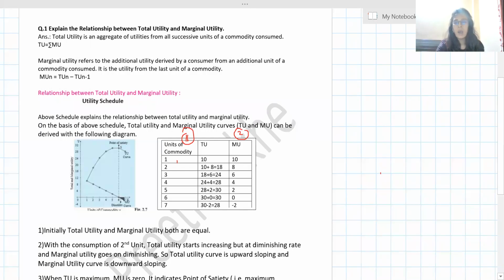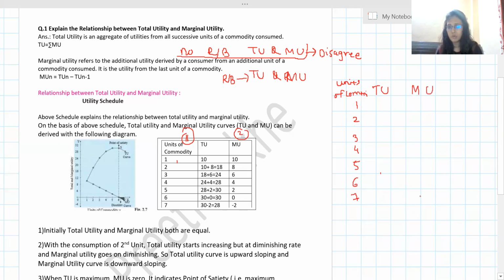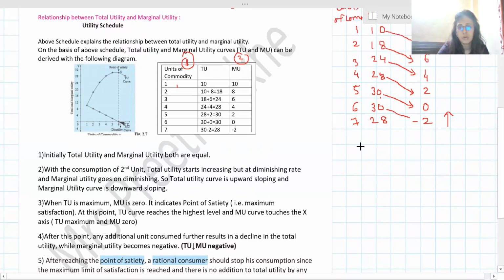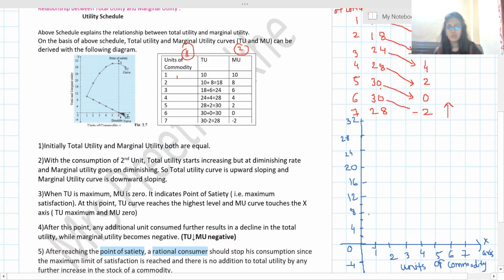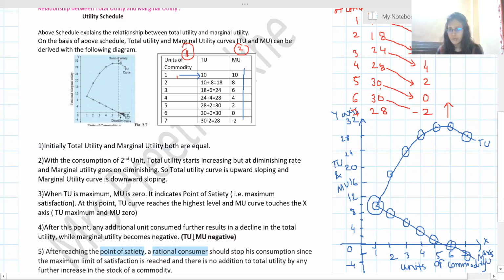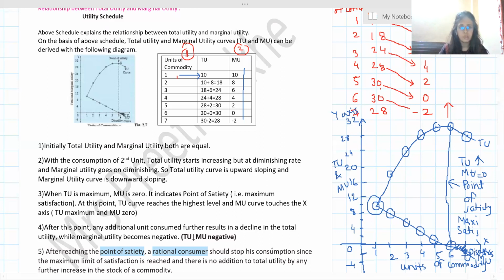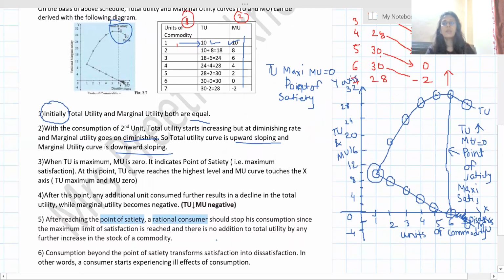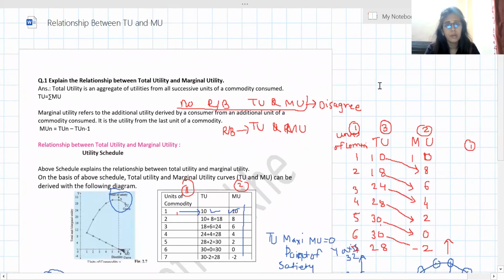12th Eco Maharashtra Board _revision Explain the Relationship Between TU and MU-Video 3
12th Eco Maharashtra Board _revision Explain the Relationship Between TU and MU-Video 3